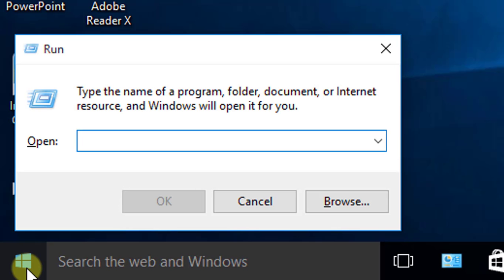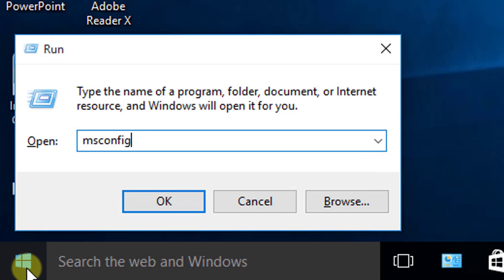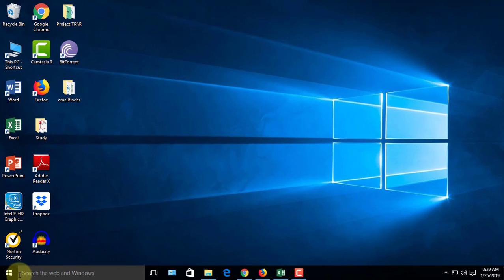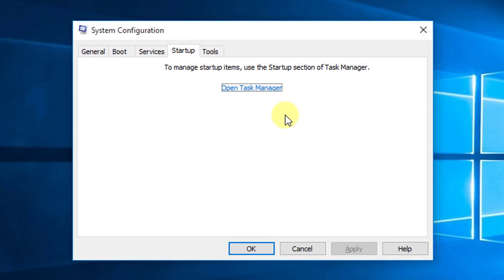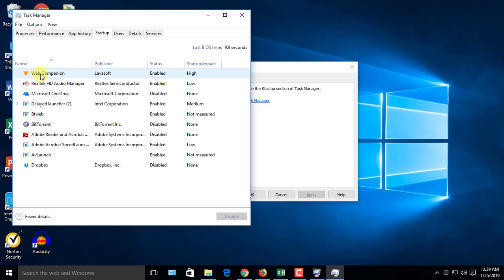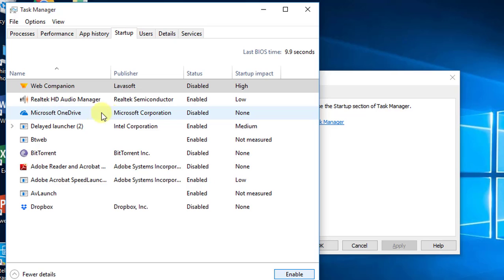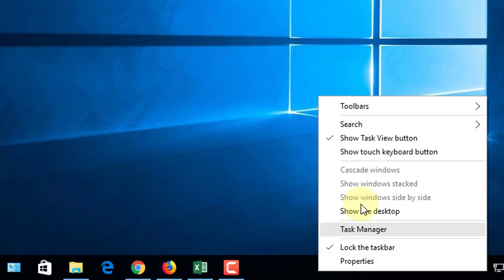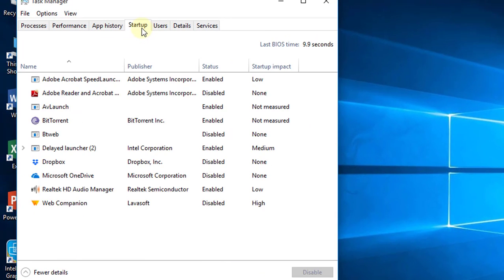How to speed up your computer by disable startup program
Hi there,
Now I will show you how to disable the startup program in windows 10 to speed up computer opening.
Startup program means when you on your computer these programs are starting without opening by you.

You can do these two ways.
1. From run command.
2. And from task manager.